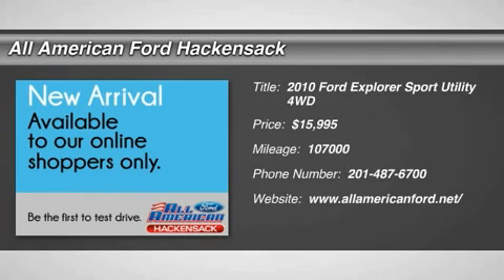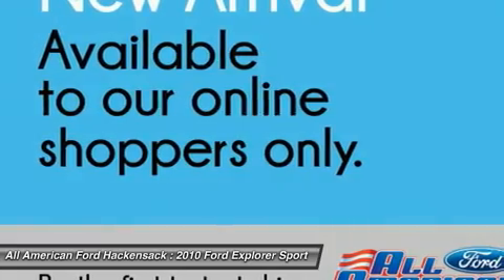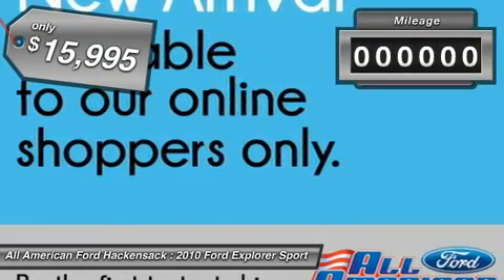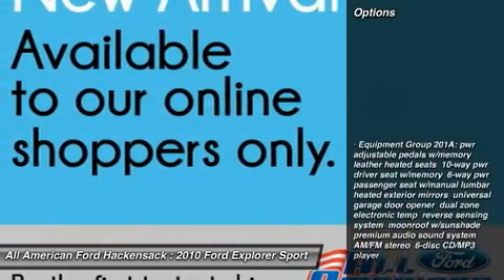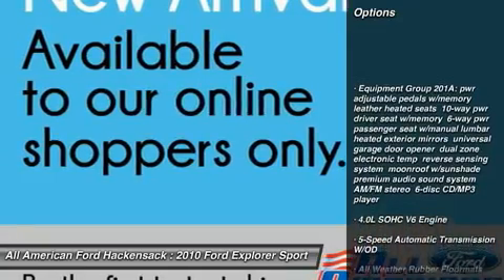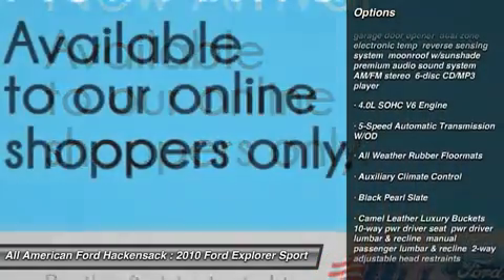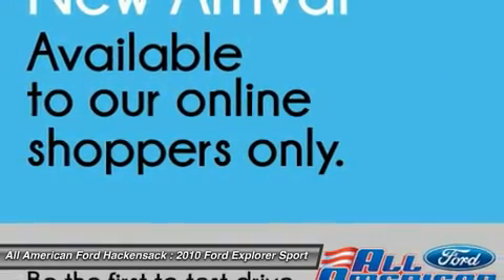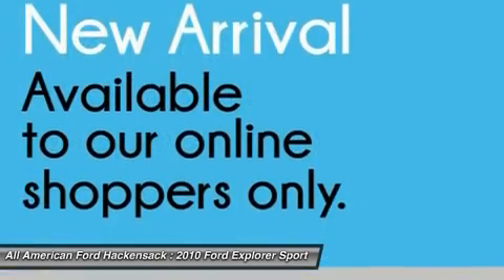2010 FORD EXPLORER Hackensack, NJ 13T2841A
2010 FORD EXPLORER Hackensack, NJ
Stock# 13T2841A